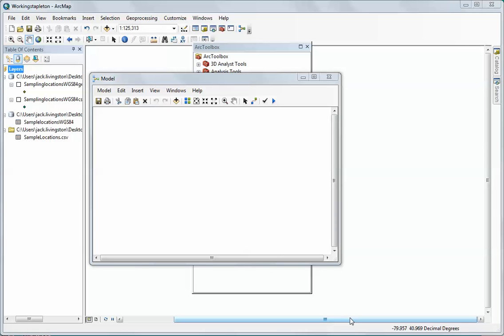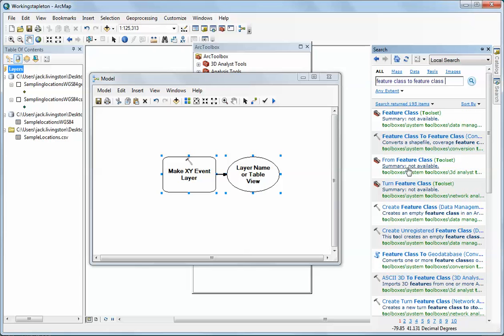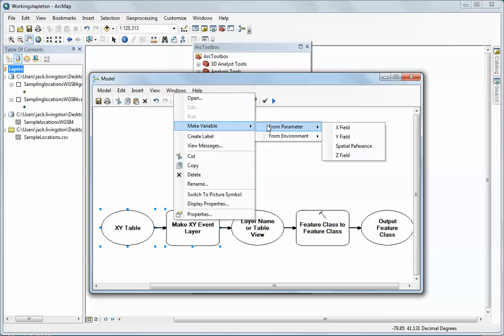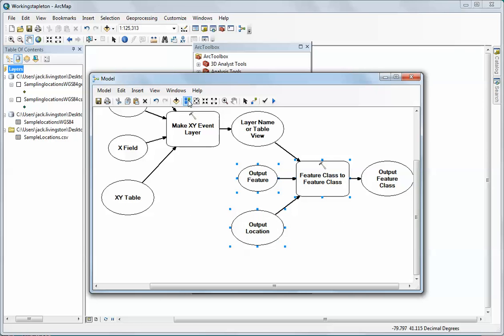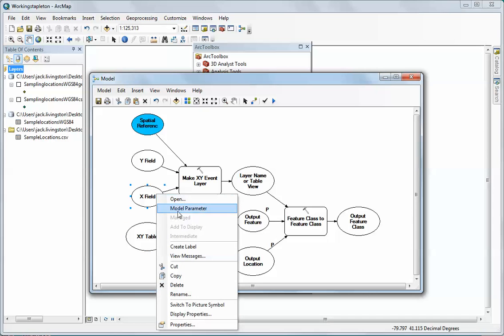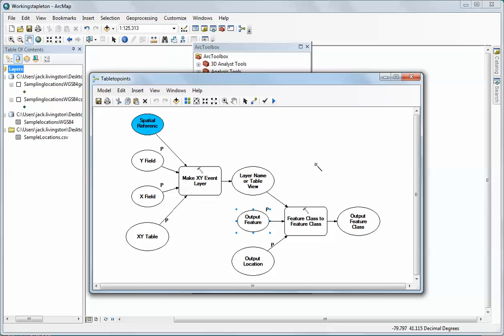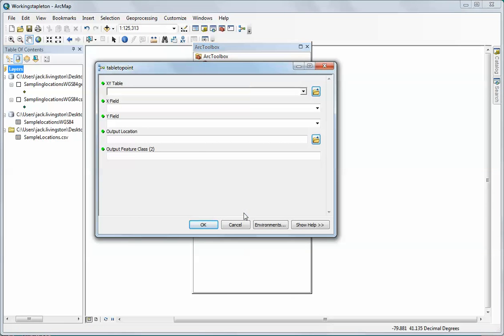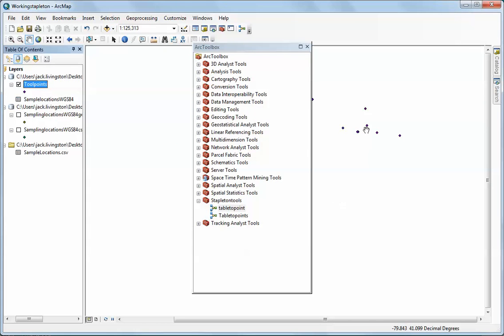making a working tool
In this last of the modelbuilder clips you will learn how to use parameters to make a working tool